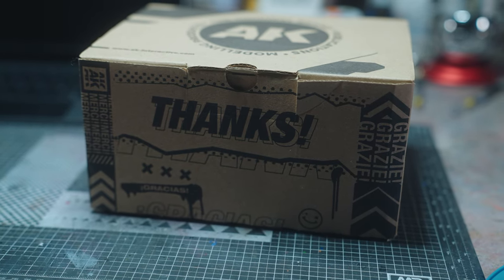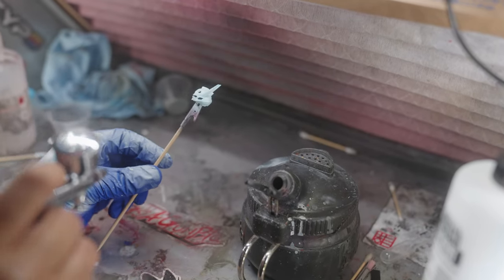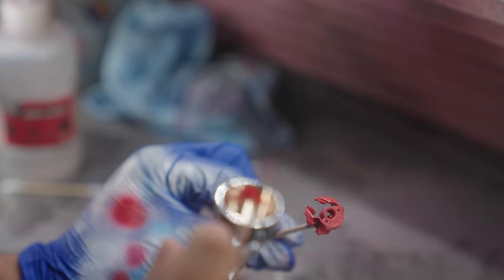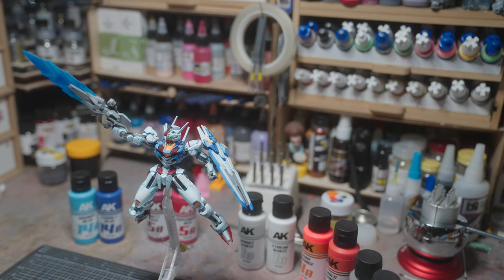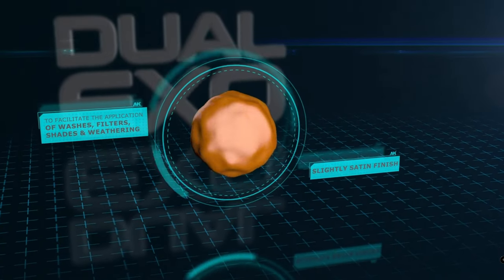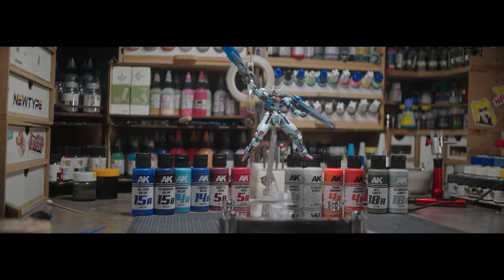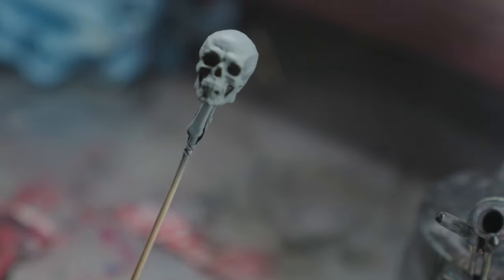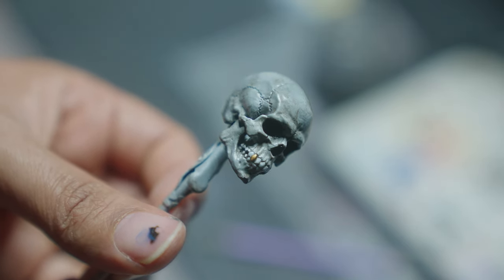AK Dual EXO paint Tested on The Aerial Gundam HG │Speed build